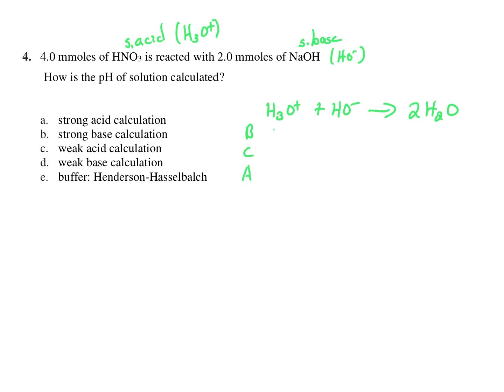SOC_14_concept_titration_Q4.mp4